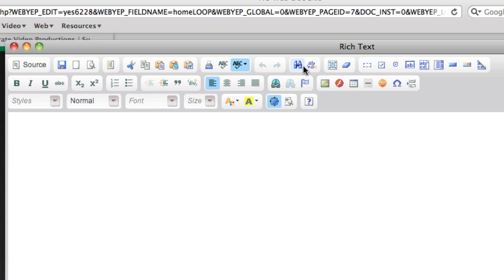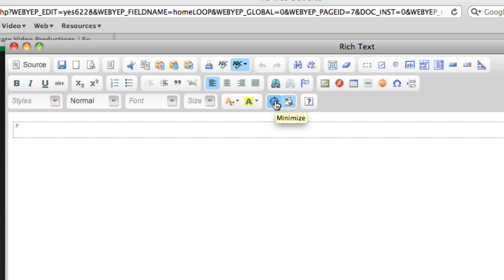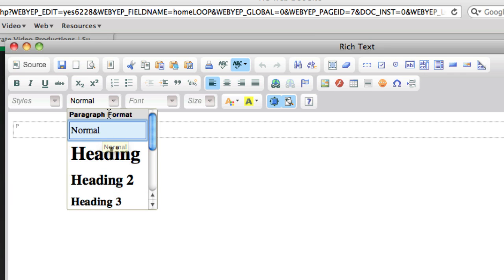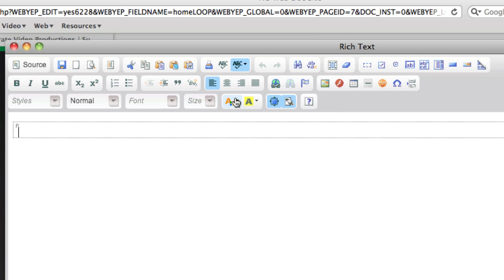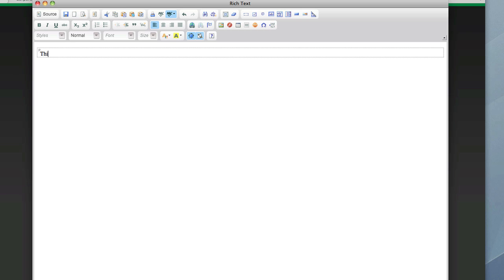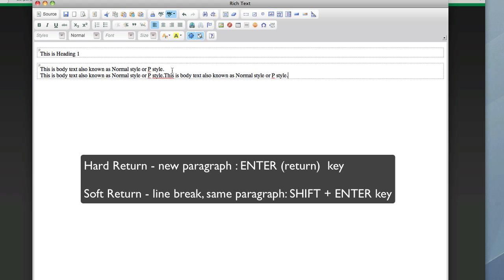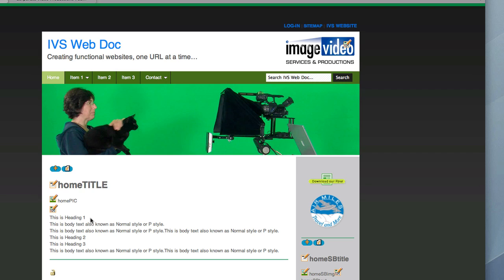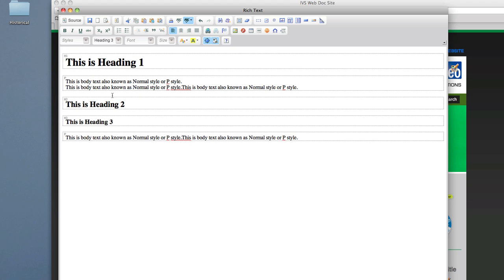Video 3.1 - Entering Text with CK Editor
A video tutorial describing the correct methods for entering text and assigning styles within CK Editor